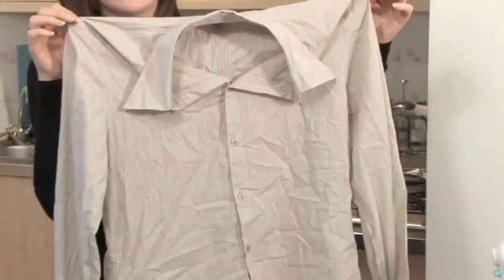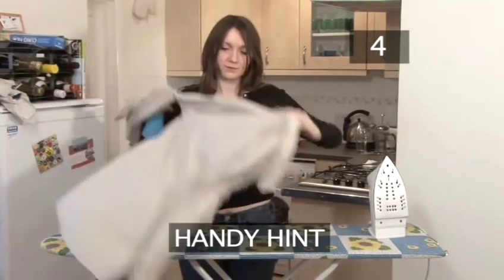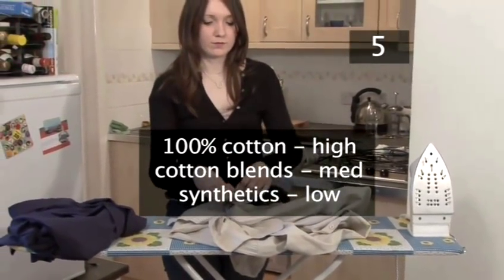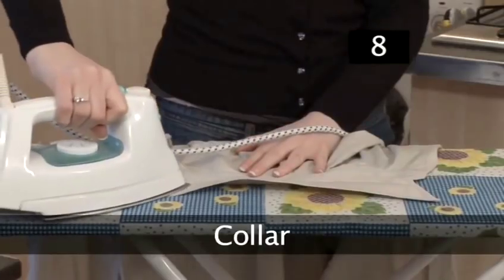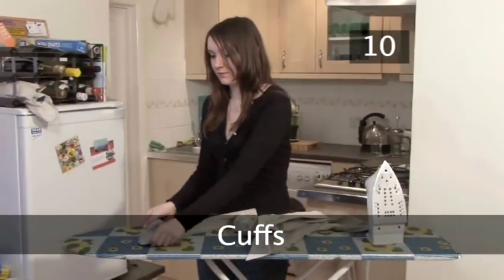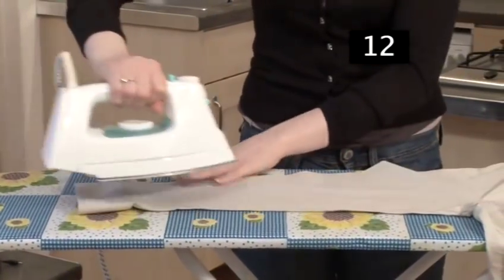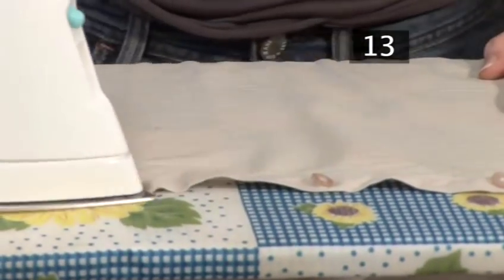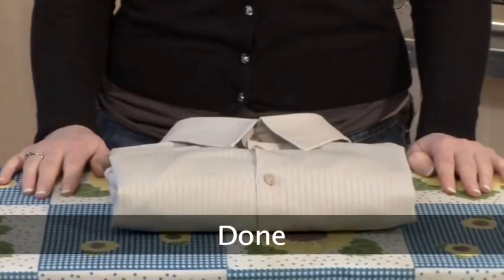How To Iron A Shirt